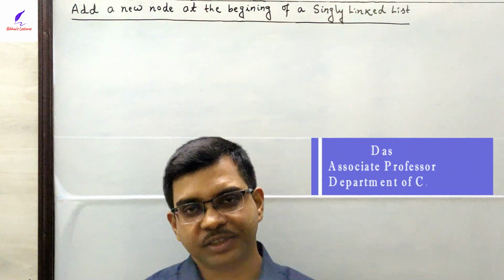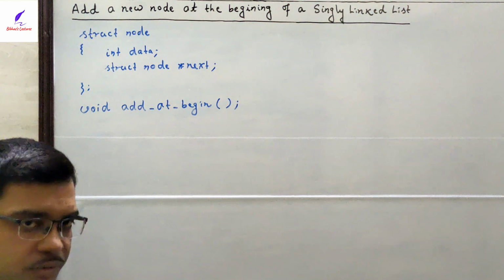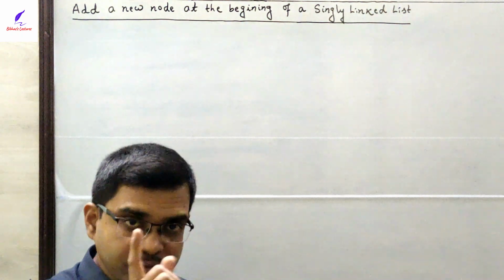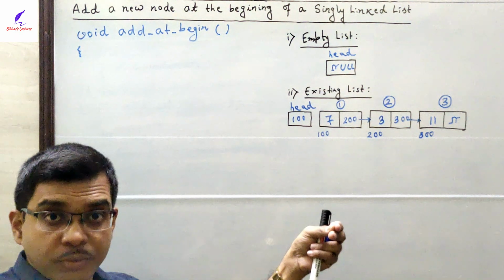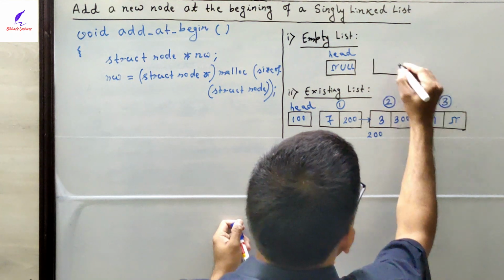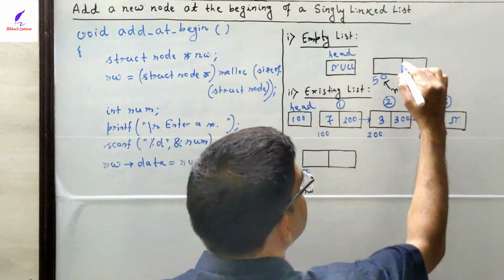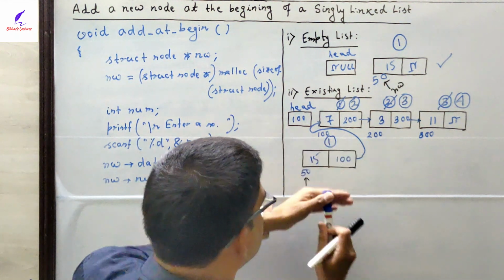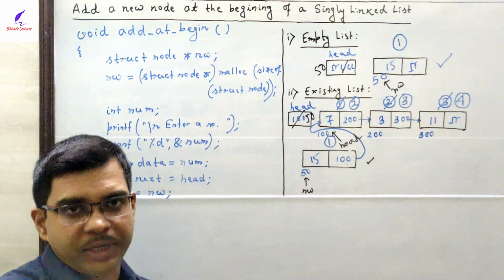DSA_11 Add a New Node at the Beginning of a Singly Linked List | Data Structures and Algorithms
This video explains how to insert a new node at the beginning of a Singly Linked List .